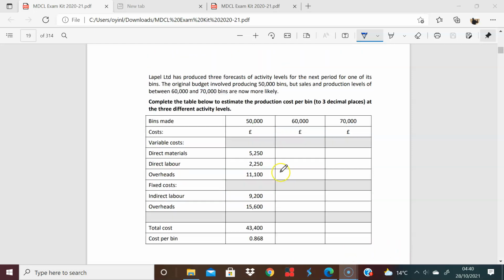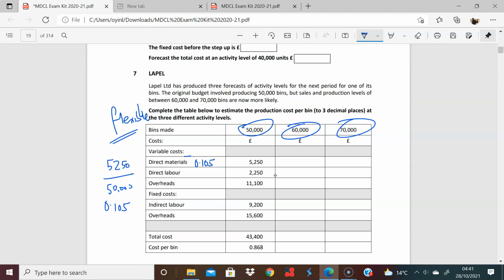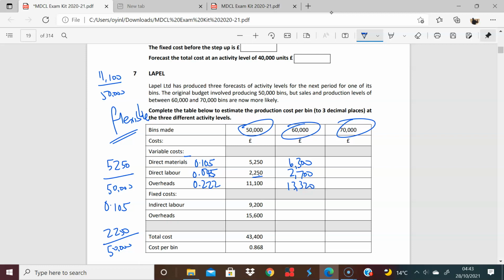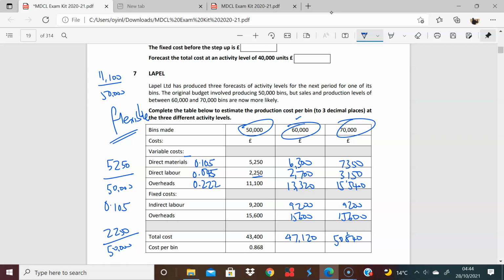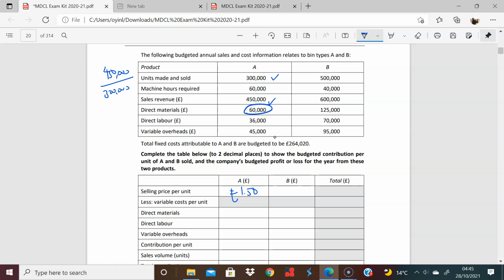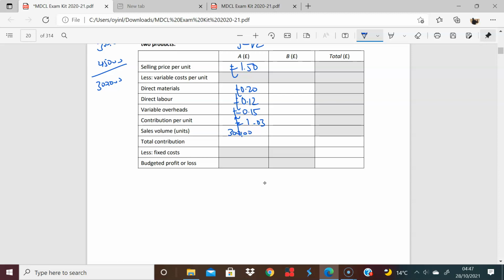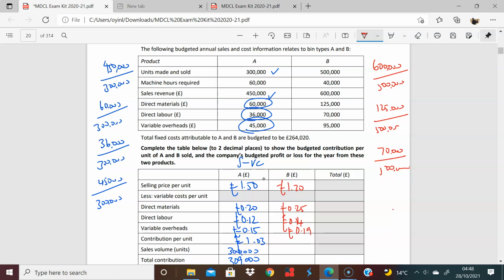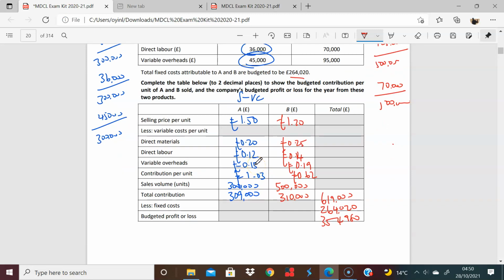MDCL Exam Kit Q7